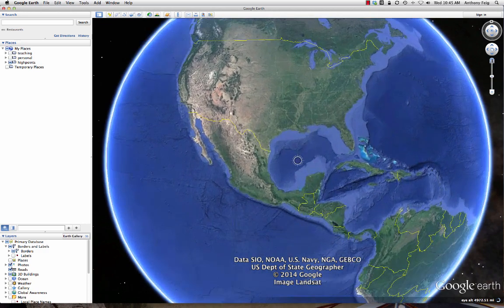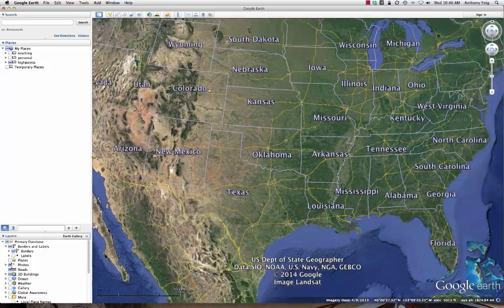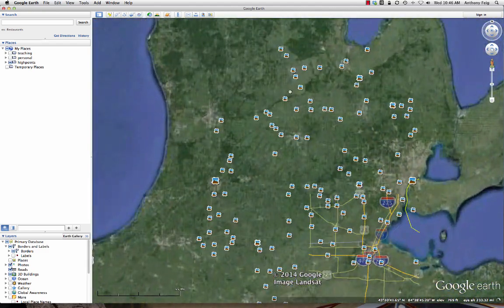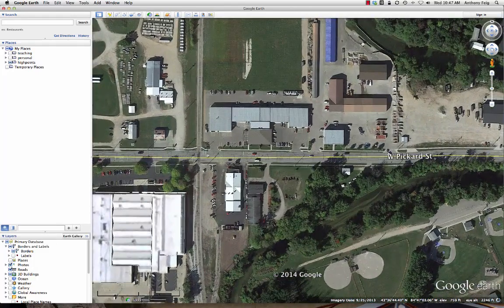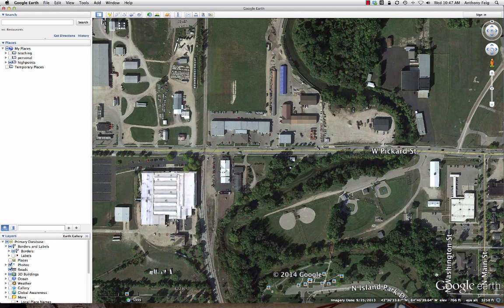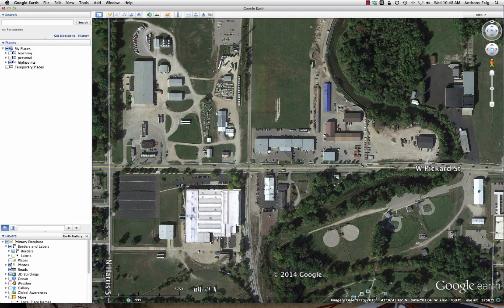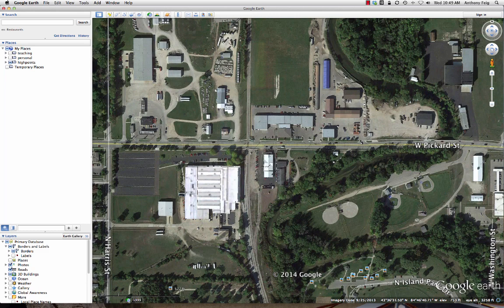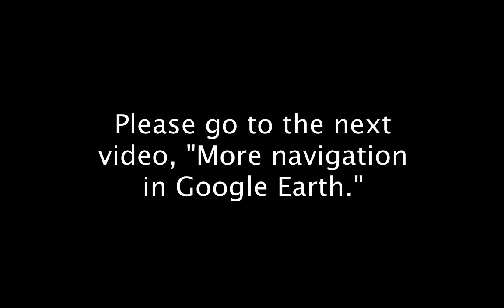2. Basic Navigation in Google Earth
Learn how to move around and read basic info on what you're seeing.